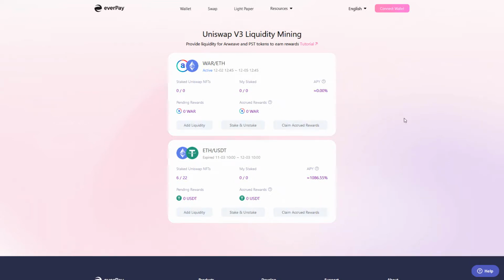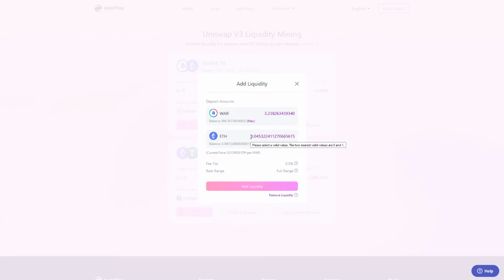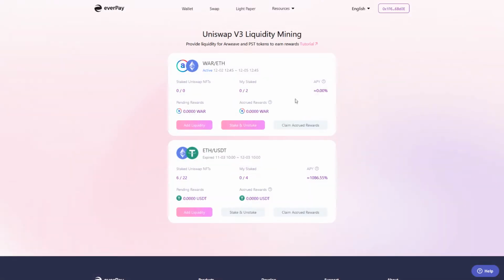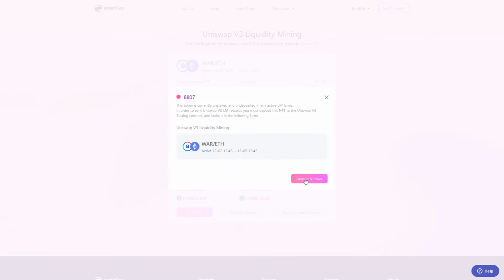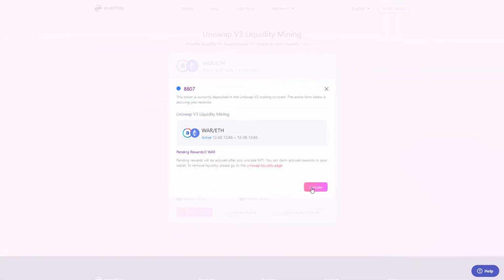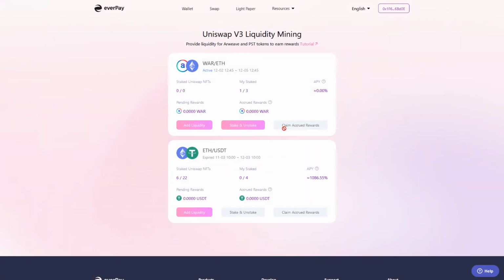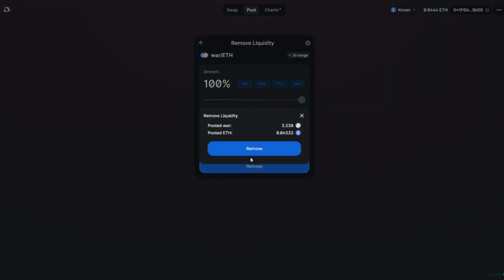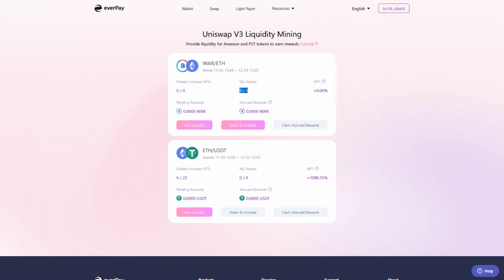everPay liquidity mining tutorial (everPay x Uniswap)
Tutorial on how to add liquidity, stake, unstake, claim and finally withdraw liquidity.